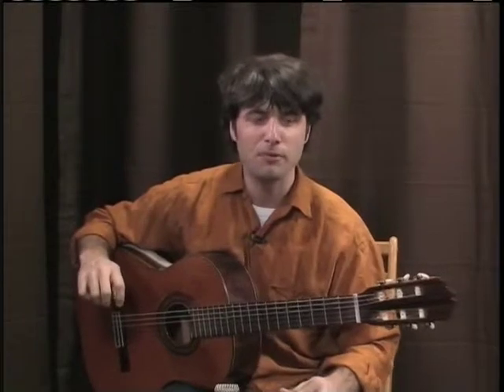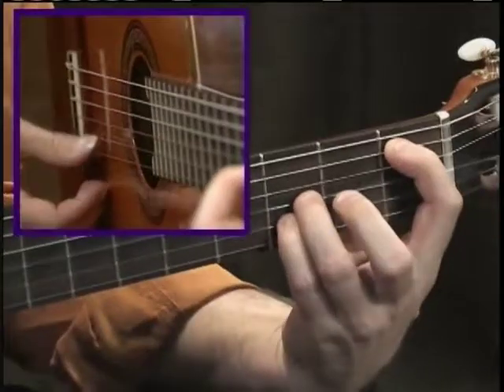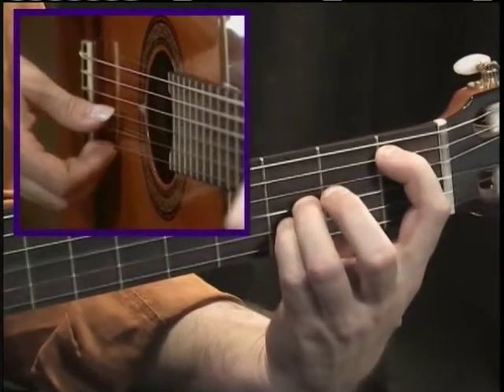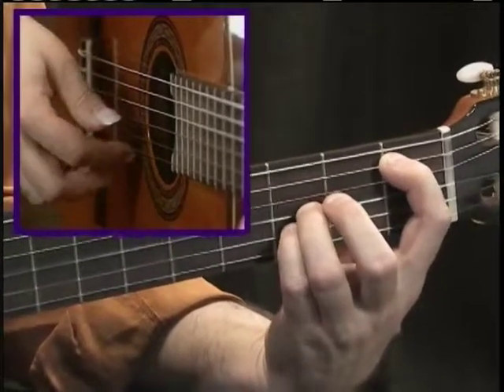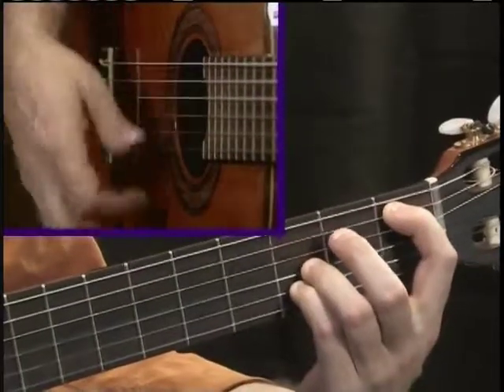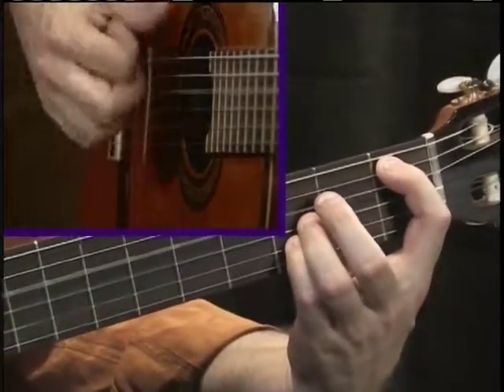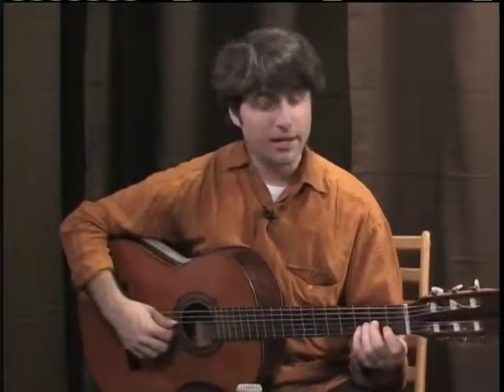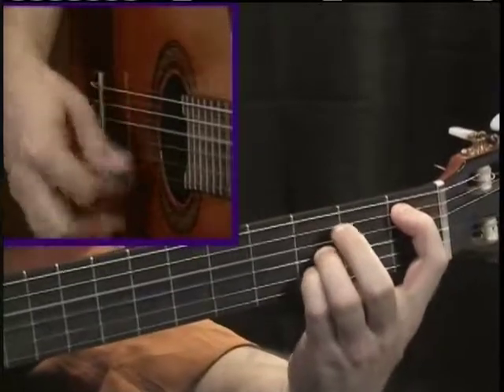Easy Steps to Flamenco Guitar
Here's a sample from Easy Steps to Flamenco Guitar by Aaron Gilmartin. Catalog number DVD-AAR-EF21. Available at homespun.com